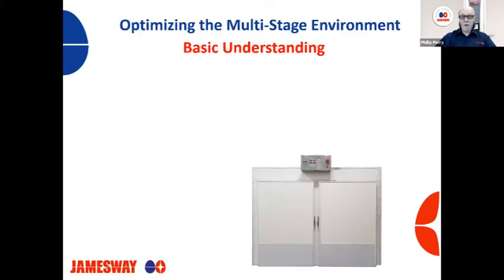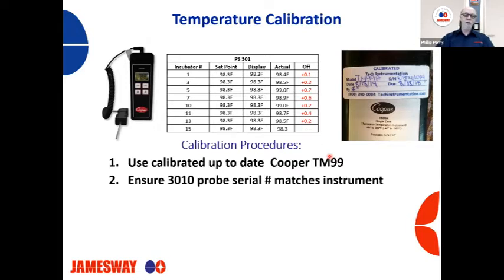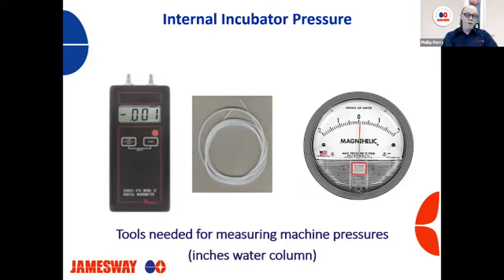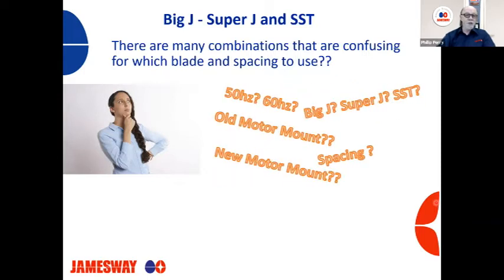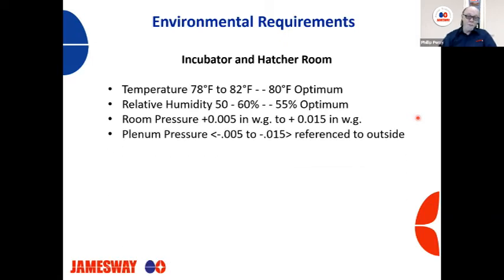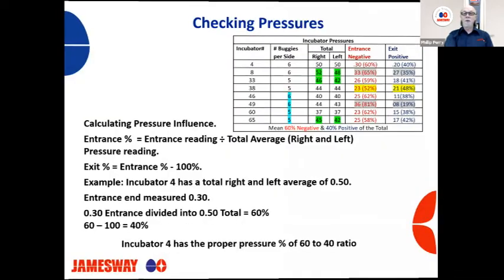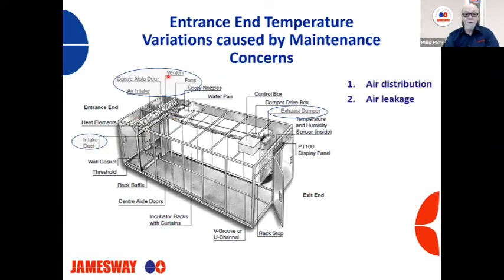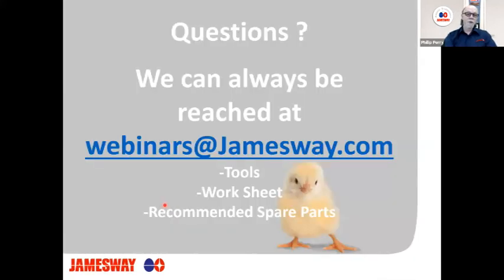Webinar 20 Optimizing Your MS Hatchery PP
Part of a special series of Webinar Wednesday episodes to help you through the COVID 19 outbreak. Dr. Keith Bramwell and his team of hatchery experts  discuss issues relevant to your hatcheries.
This video features guest Phillip Perry, Jamesway Hatchery Specialist and a resident expert on tuning and using multi-stage machines. Keith and Phillip discuss how to get the most out of your MS machines and answer questions on the issue.
Don't forget to let us know if you like it!